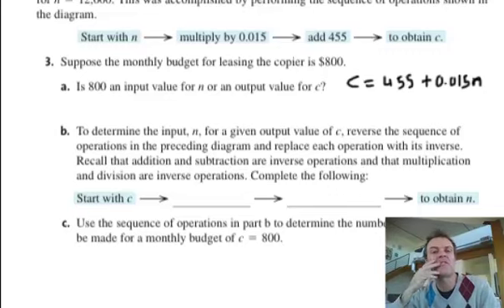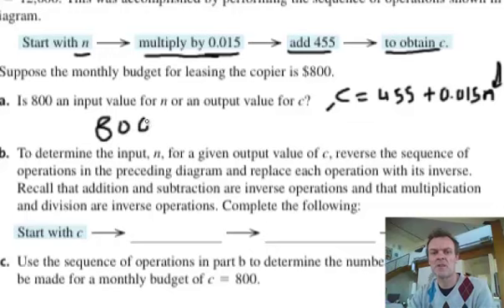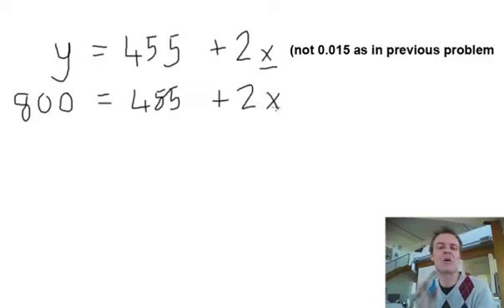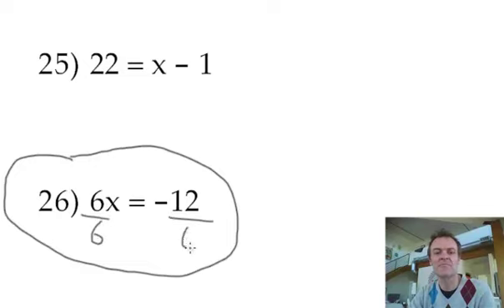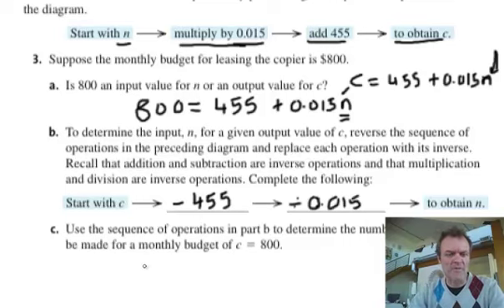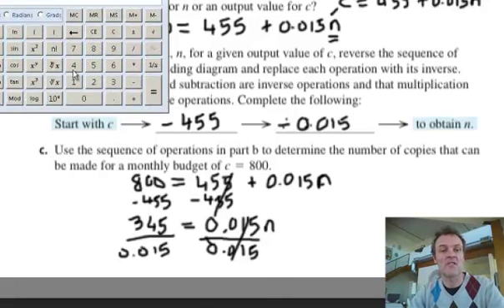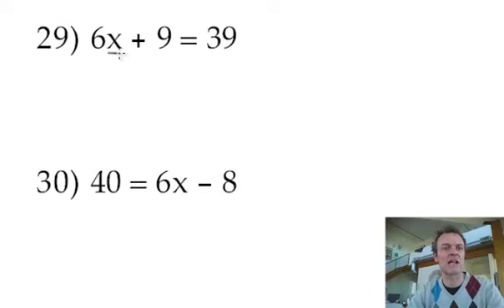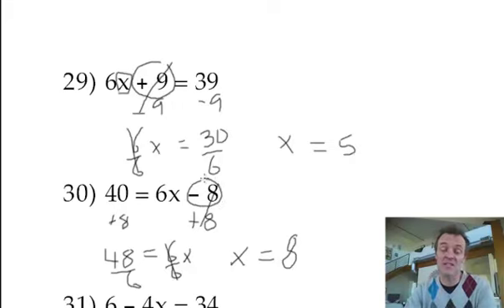Solve for x with 2 steps